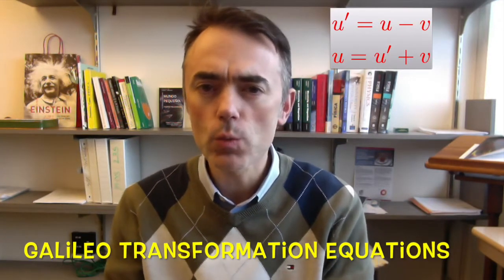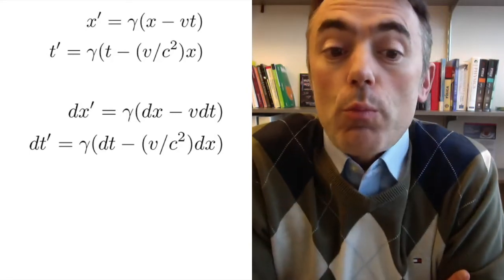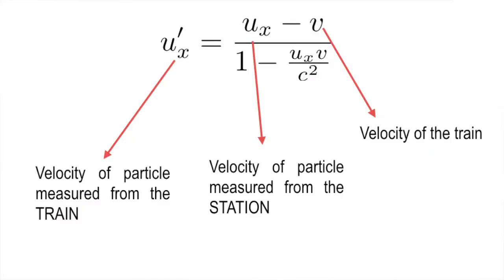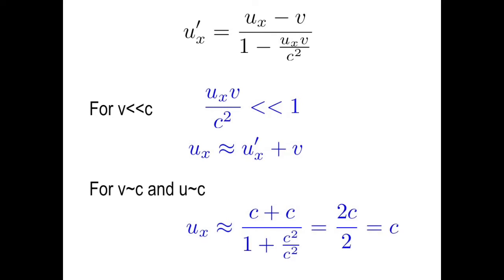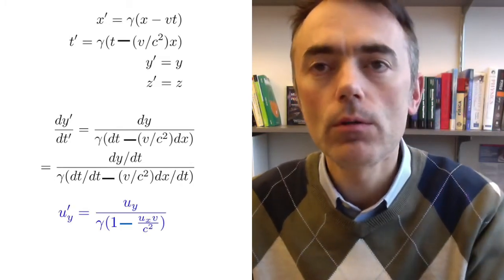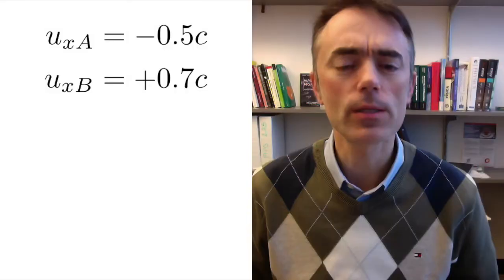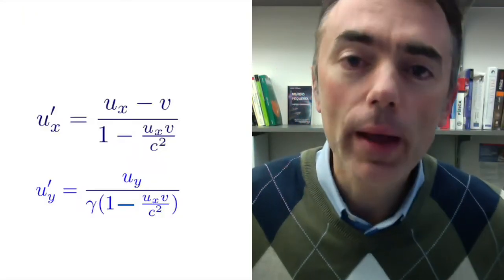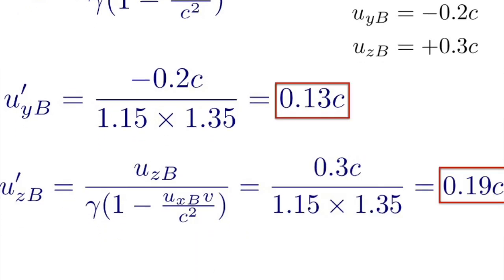Addition of velocities in Special Relativity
In  special relativity the velocity of an object as observed by different observers does not add as in Galileo relativity relativity. Here we deduce the fundamental equation that allows to change the velocity of an object from one inertial frame to another inertial frame.
Brief videos on physics concepts.
Andres Aragoneses
Carleton College
Physics 143